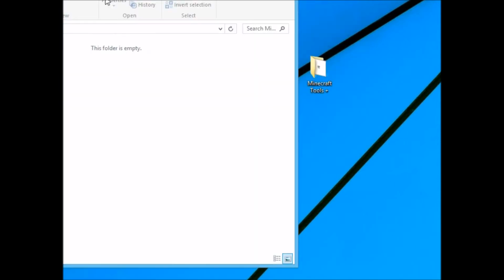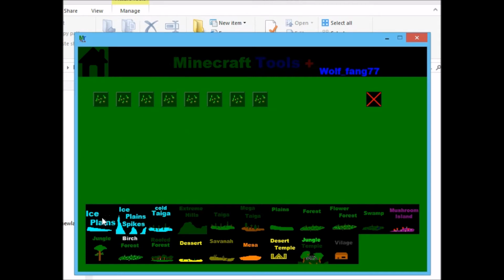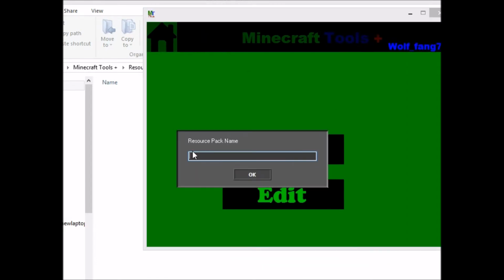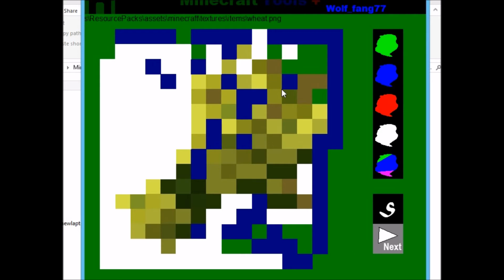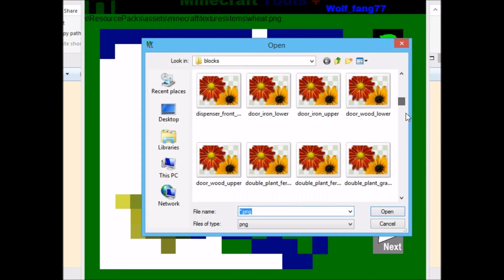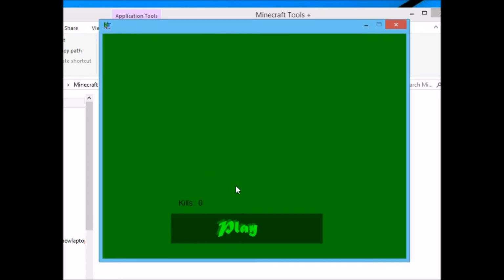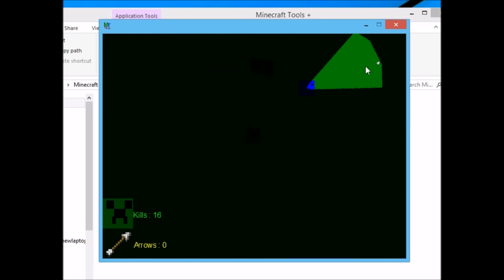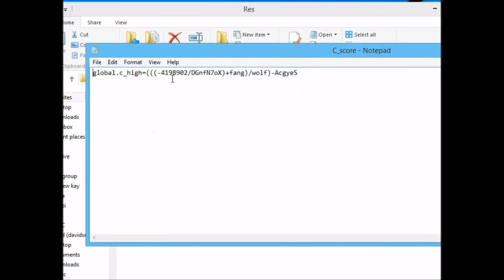MinecraftTools+ Showcase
This is me showcasing an application I made